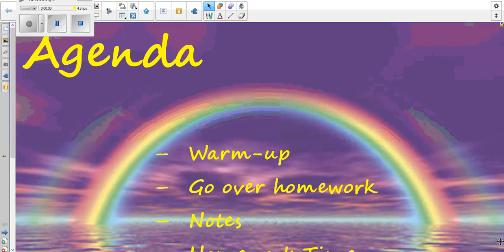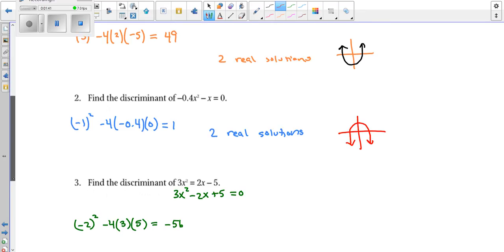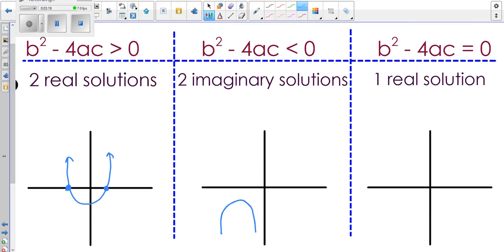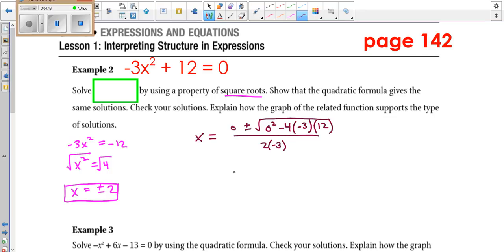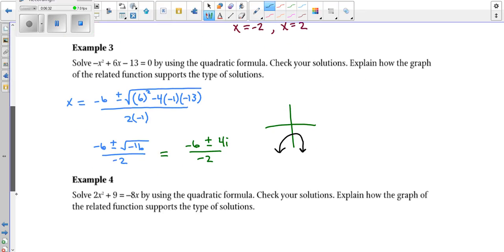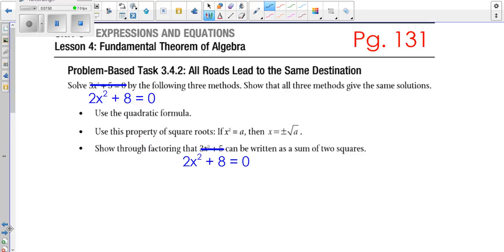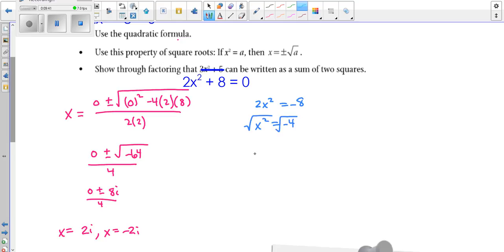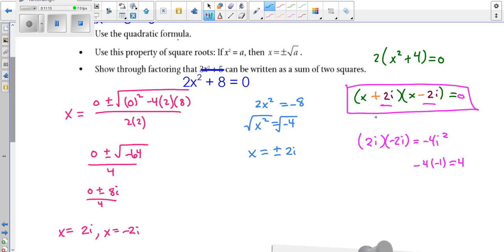Video Lesson Section 3 4 2